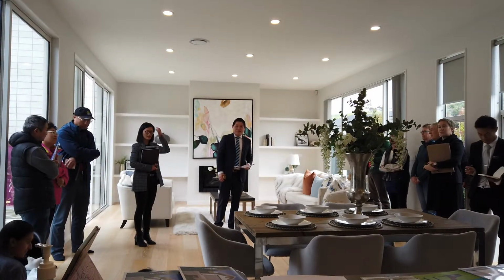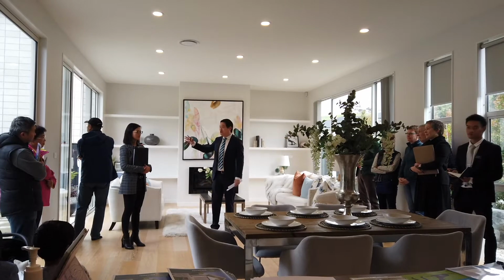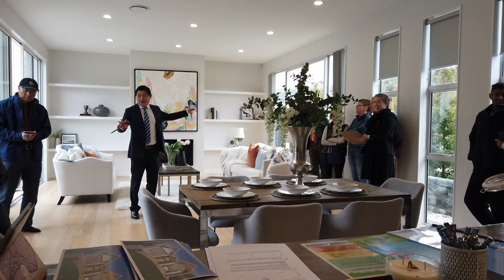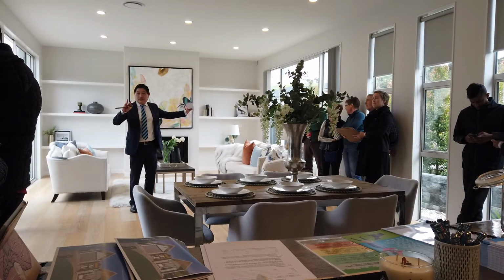23 Tawatawa Street Long Bay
Sold Under Hammer
Ming  & Team

新西兰第一大城市奥克兰北岸 Long Bay , 独栋别墅拍卖现场直接售出，三组买家竞拍